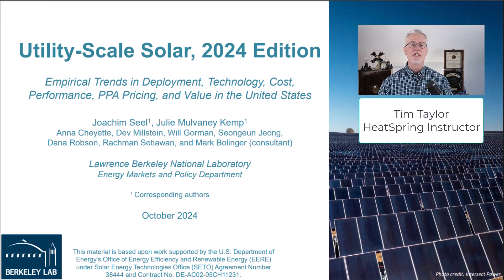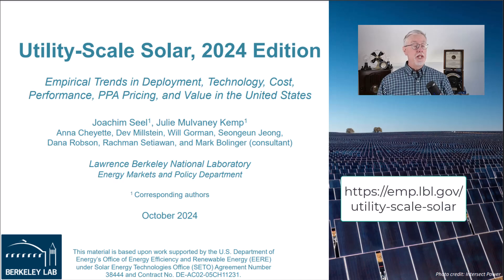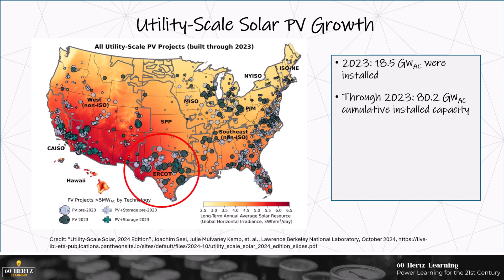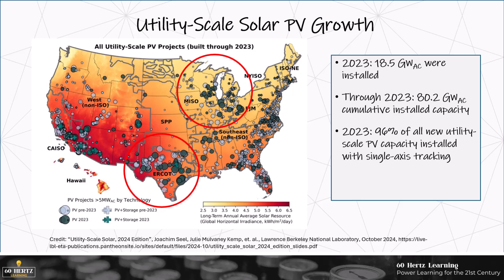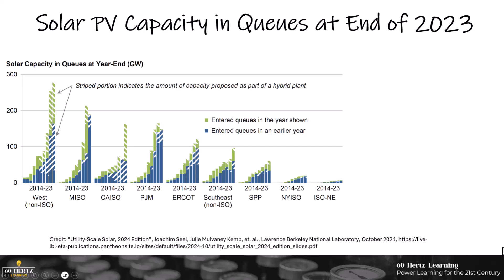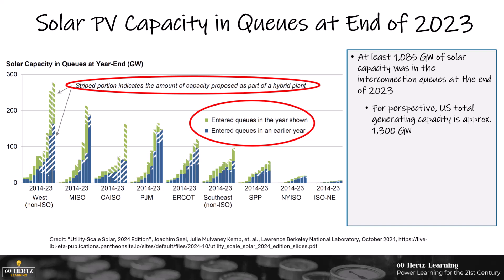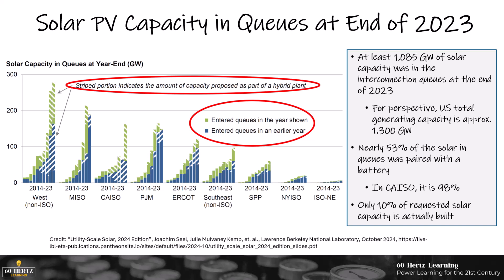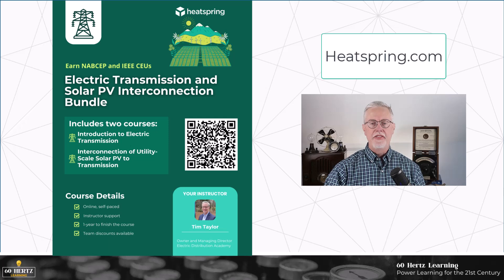Breaking Down Berkeley Lab's Annual Utility-Scale Solar Report - Part 1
Berkeley Lab's annual Utility-Scale Solar Report has become one of the industry's go-to resources for tracking the evolution of large-scale solar (and storage) deployment across the United States. The 2024 Edition analyzes ground-mounted PV projects above 5 MW ac, offering invaluable insights into deployment trends, technology adoption, costs, and project economics.

In this first of several short videos, HeatSpring instructor Tim Taylor breaks down key findings from this comprehensive report and examines what they reveal about the state of utility-scale solar.

Interested in learning more from Tim Taylor? Check out all of his courses on HeatSpring